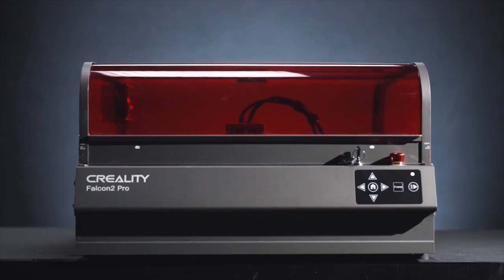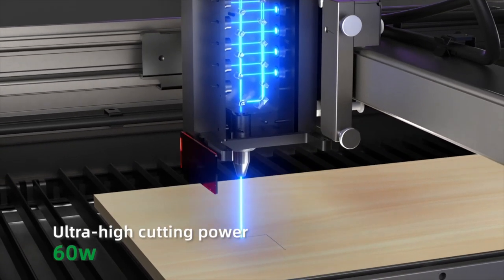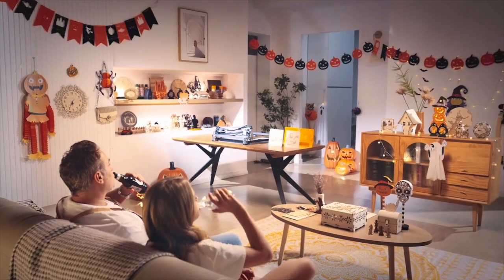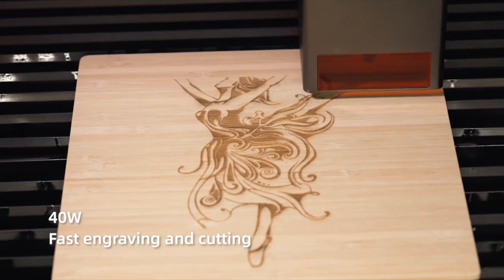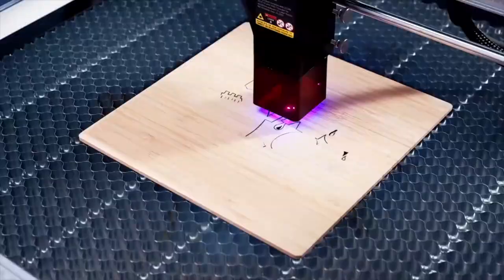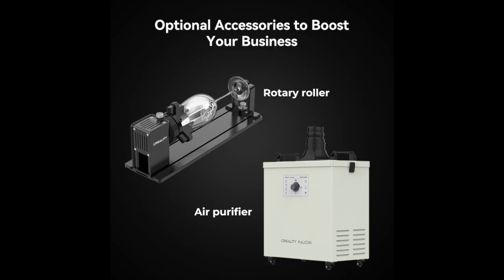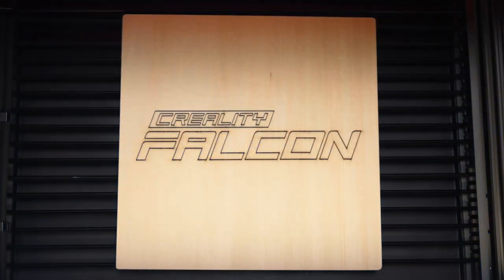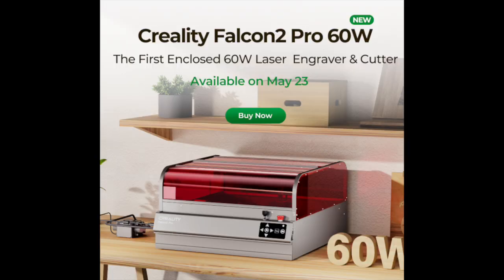FIRST LOOK: Creality Falcon2 Pro 60W Laser Engraver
① Global first sales of 200 units ② For the first 0-100 orders, customers will receive a gift worth $199. For orders 101-200, customers will receive a gift worth $50. ③ Among the customers who place orders during the initial sales period, one person will be chosen for a free order.